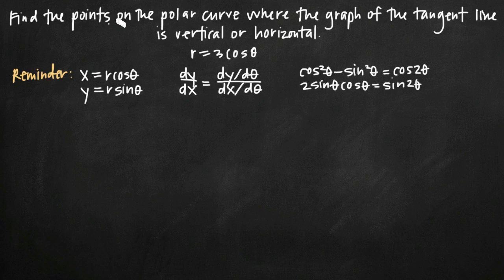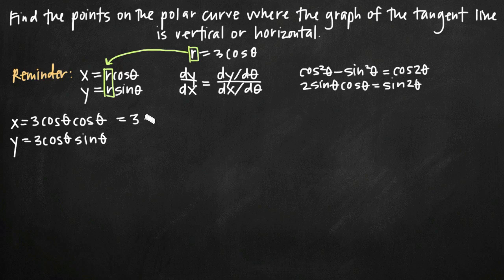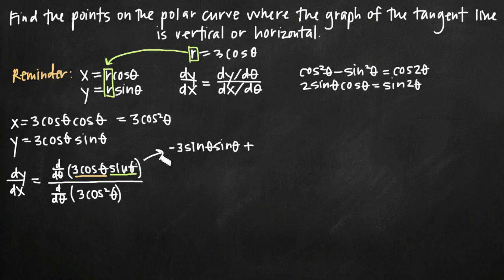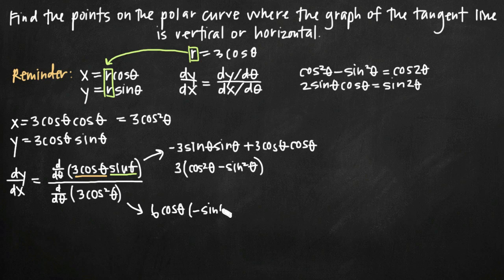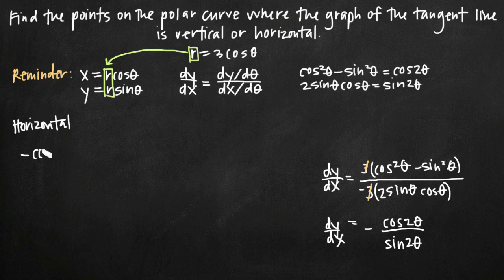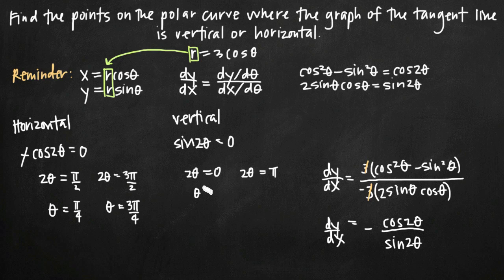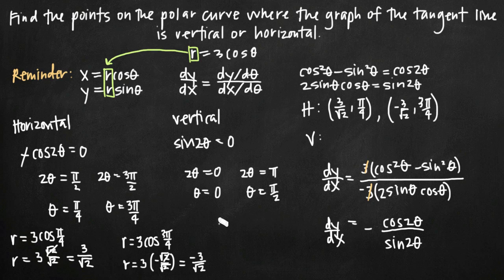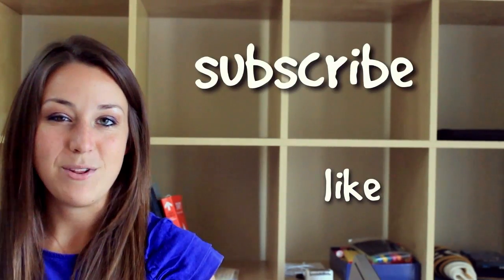Vertical and horizontal tangent lines to the polar curve (KristaKingMath)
Learn how to find the points on the polar curve where the tangent line to the curve is either vertical or horizontal.